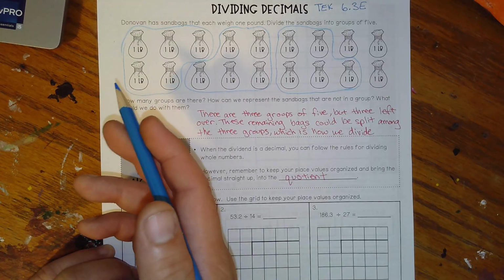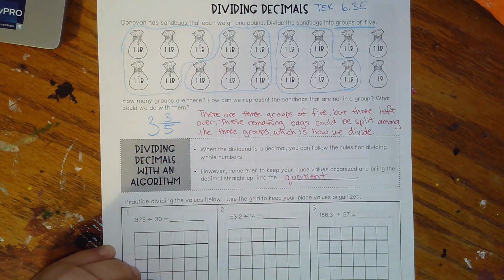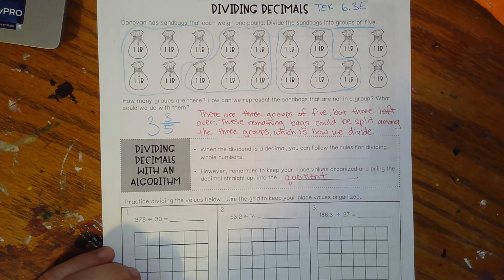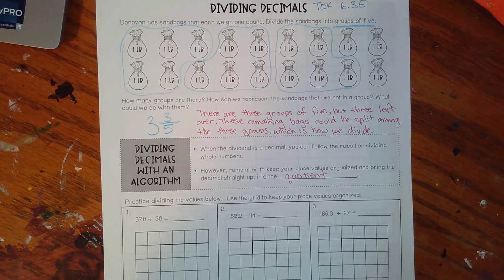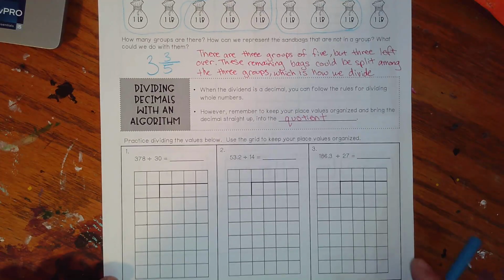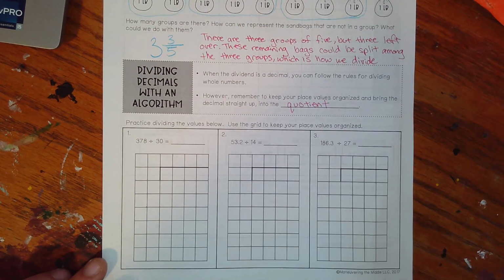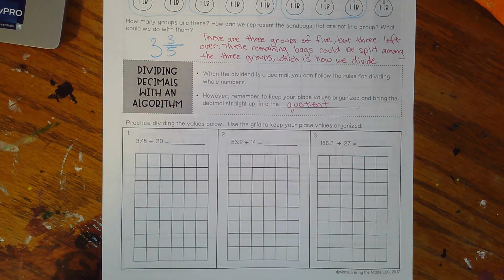Dividing Decimals 6.3E